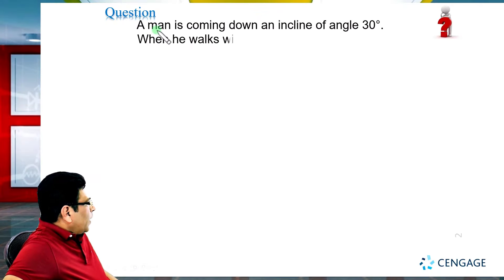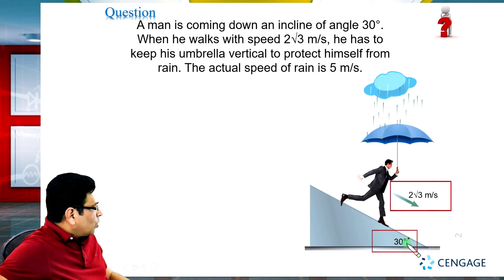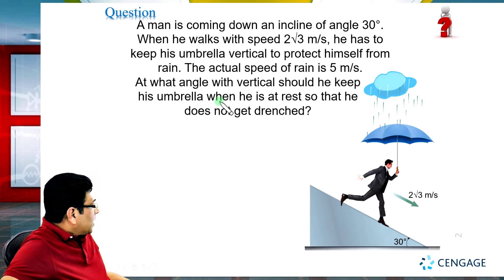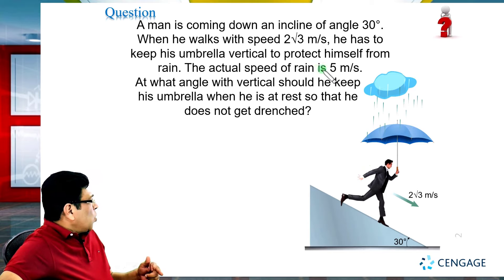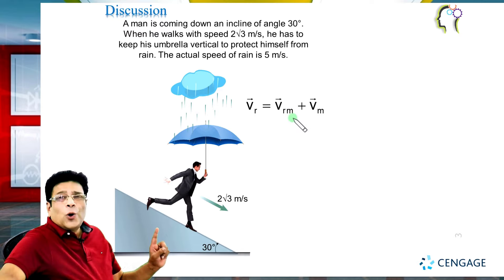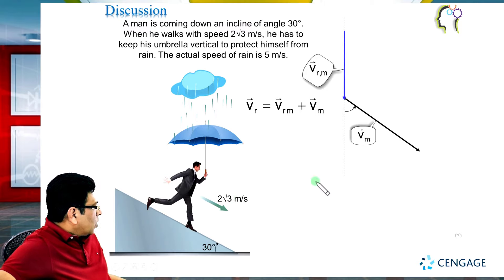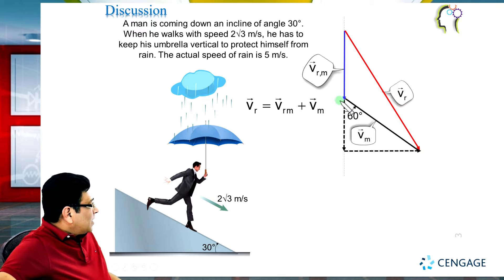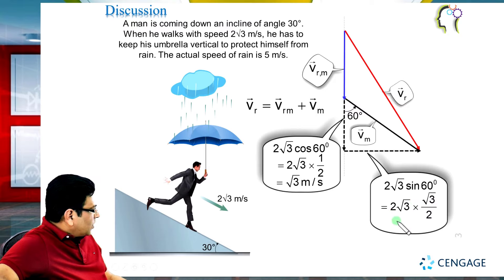Relative Velocity | Rain Man Problem| JEE Advanced Physics Crack Series| BM Sharma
Crack JEE | Solve Physics with Cengage | RelativeVelocity Rain Man Problem